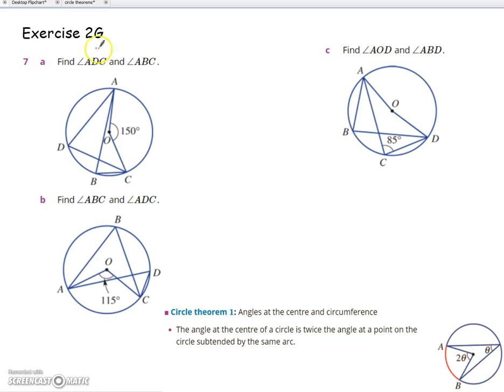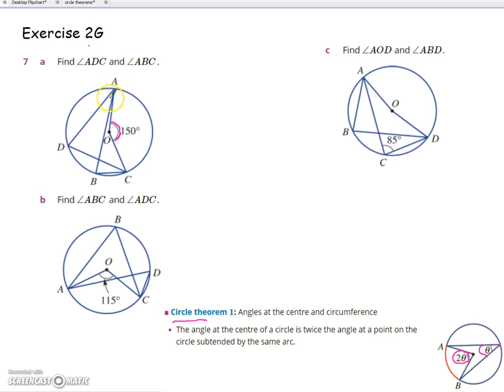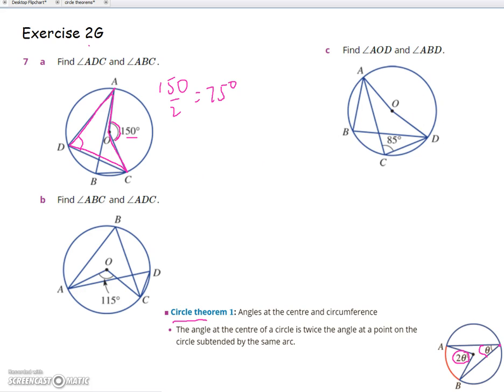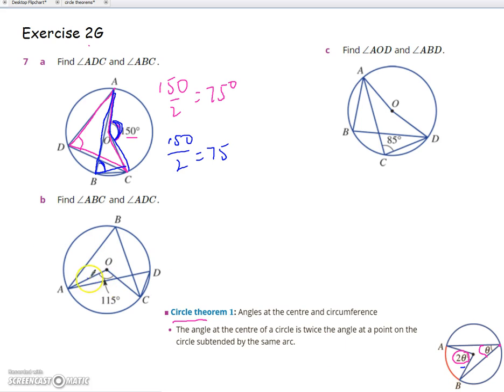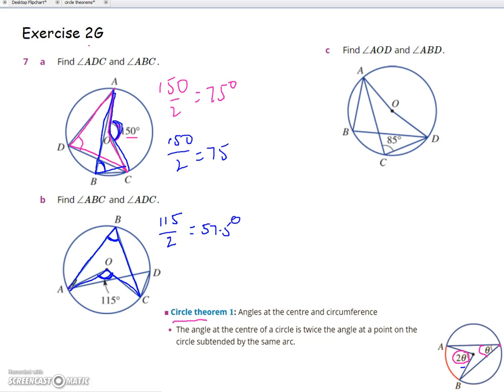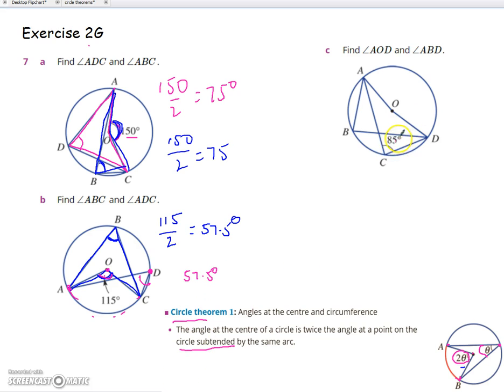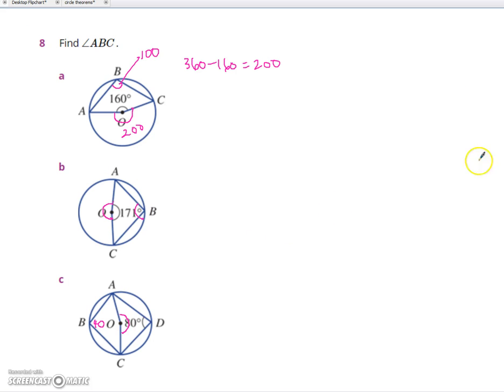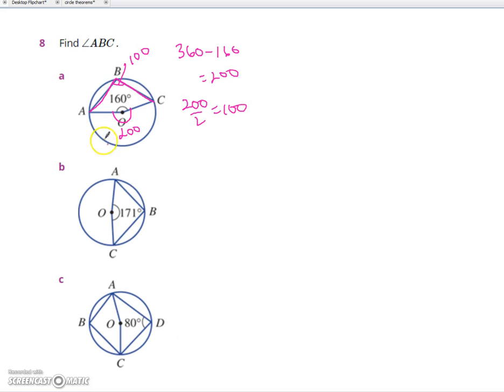2g qu 7 and 8